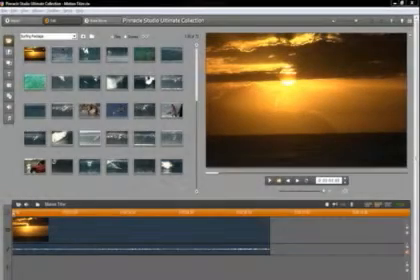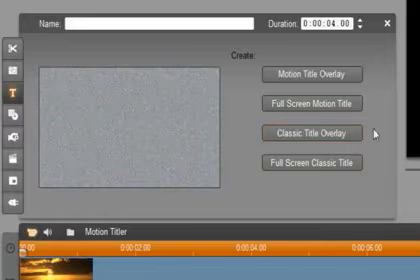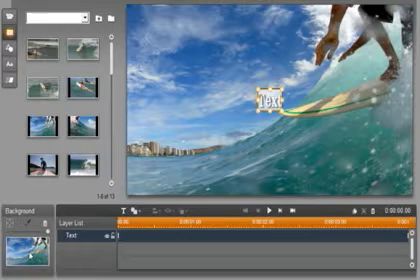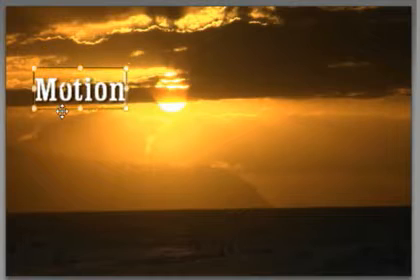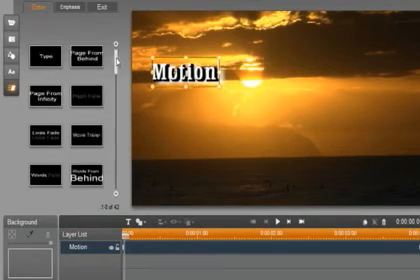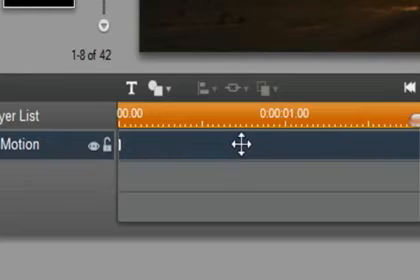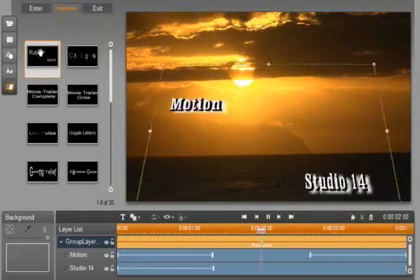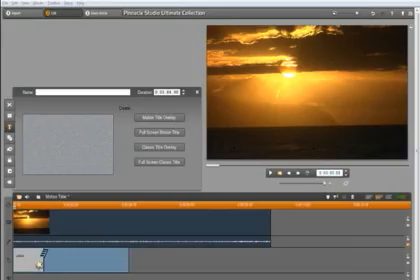6 شرح العمل ببرنامج بيناكل ستوديوPinnacle Studio Ultimate Collection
برنامج Pinnacle Studio HD Ultimate Collection v15 لتحرير وإخراج الفيديو وعمل المونتاج و صناعة الأفلام حمل نسختك التجريبية من أكاديمية الويب العربى